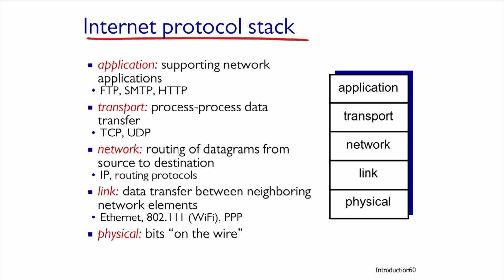The Layers Model - [2-4]